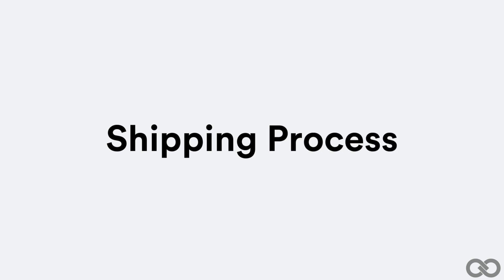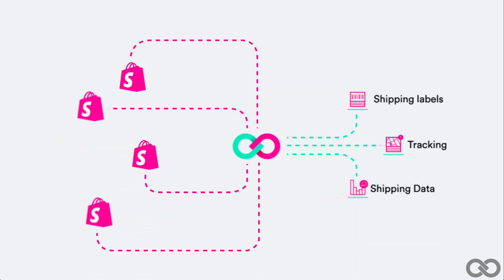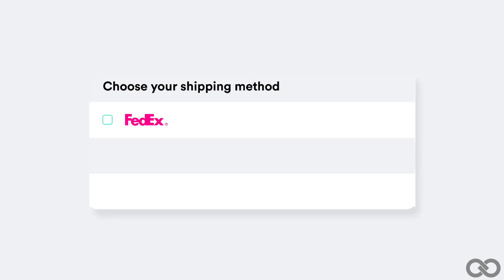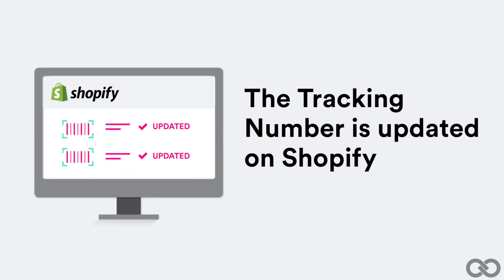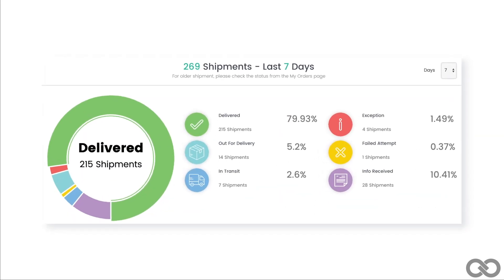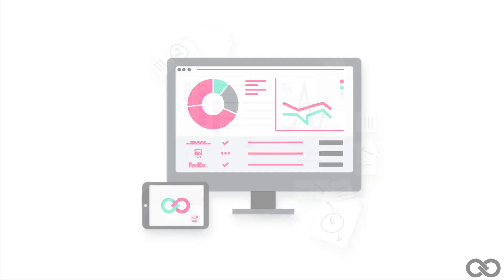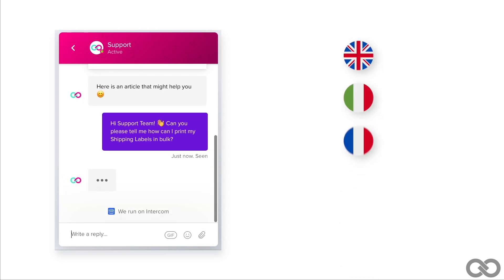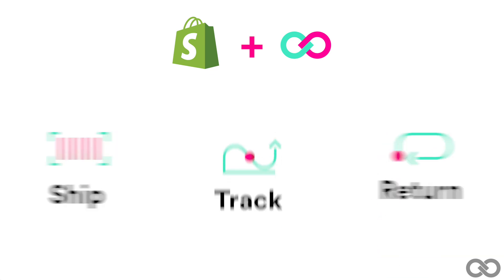Shopify Shipping: how to ship, track and return orders | ShippyPro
ShippyPro is the perfect shipping platform that connects your Shopify Store to 160+ Carriers and helps you:
- Create and print your shipping labels
- Track your packages and send Tracking Notifications to your customers
- Simplify your Returns Process